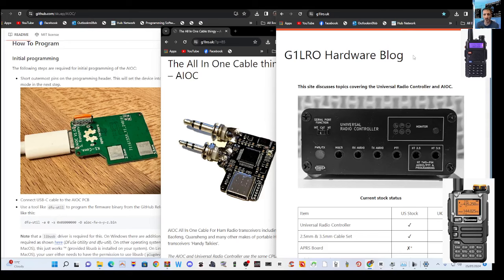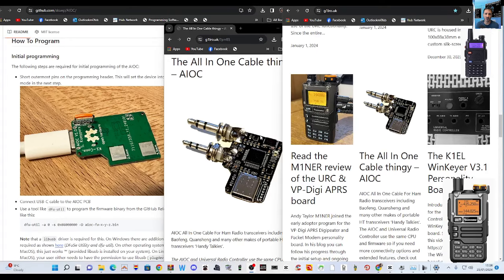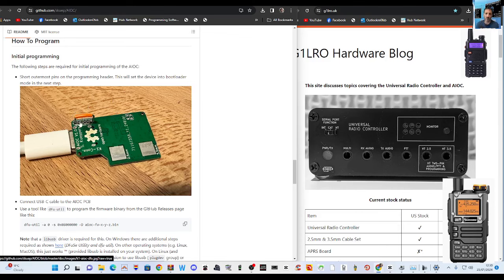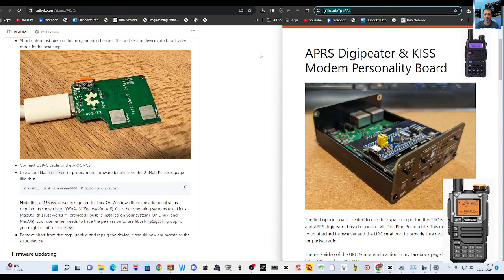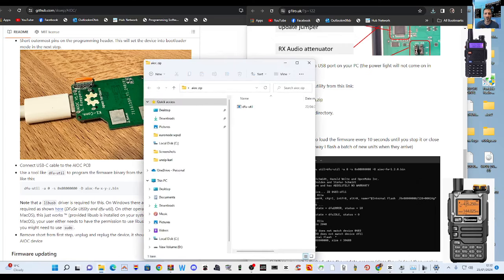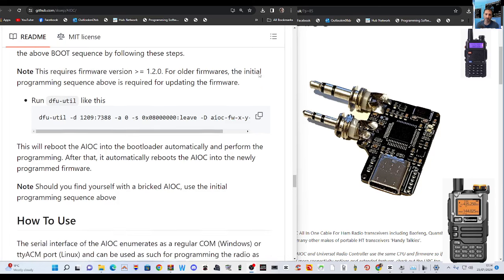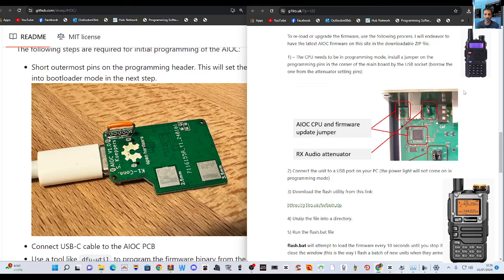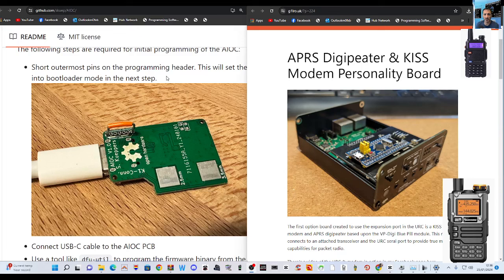AIOC - USB for QUANSHENG & BAOFENG Type Radios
DISCORD HELP PAGE UNIVERSAL CONTROLLER